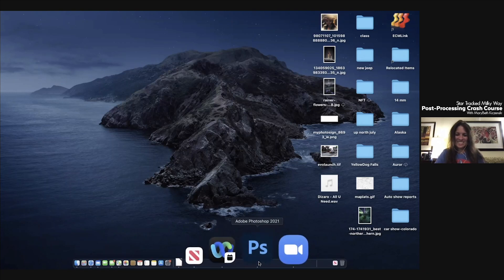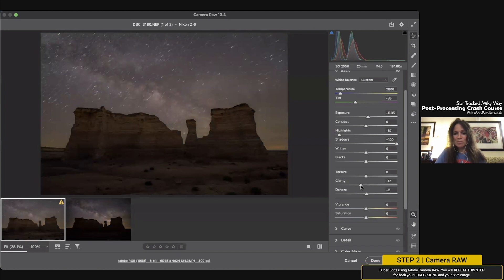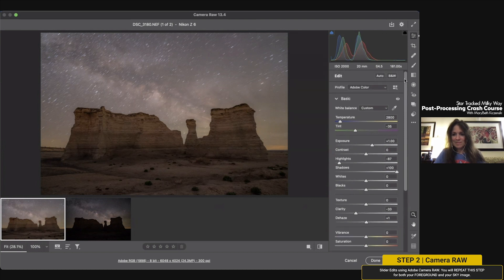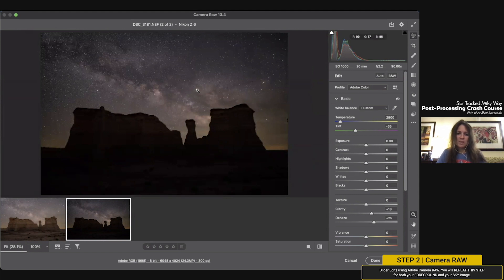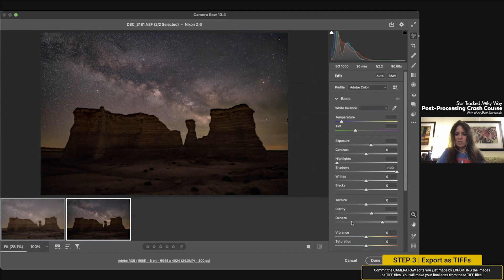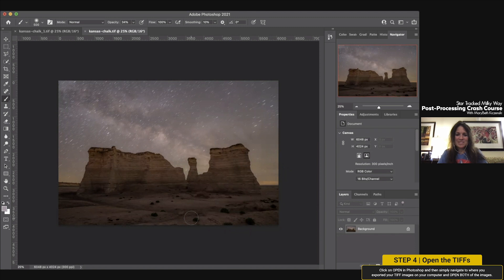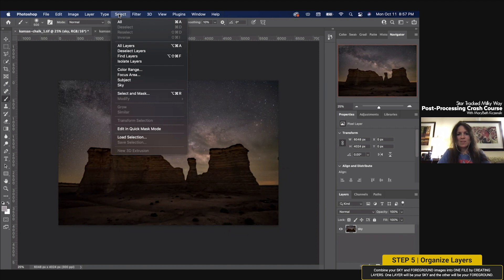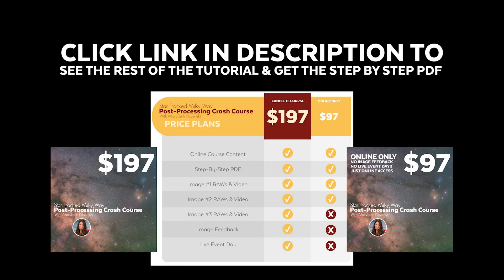PREVIEW! See 16-mins of MaryBeth teach Image 1 | Star Tracked Milky Way Post-Processing Crash Course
JOIN THE COURSE BEFORE JANUARY 22nd

Want to watch the FIRST 16-MINUTES of MaryBeth's Tutorial of Image #1 for the new Star Tracked Milky Way Post-Processing Crash Course? Well here you go! Take it for a trial run to see if you want more! Enjoy!

MaryBeth and I teamed up to create the Star Tracked Milky Way Post-Processing Crash Course to help teach people MaryBeth's method for editing her Star Tracked Milky Way Photography in Adobe Photoshop. Learn her secrets, tips and master a single use for Adobe Photoshop and join us in the class on January 22nd!

INCLUDED IN THE CRASH COURSE:
Instant Access to Online Course Instruction of MaryBeth taking you through the entire editing process. Before we have the live event, you will go through her Online Instruction showing you how to edit in her method using IMAGE #1.

​Step-by-step PDF so you can follow this process easily and repeat this in your own images over and over.

​THREE Images to Practice on so that you not only KNOW WHAT THE STEPS ARE but can SHOW THAT YOU KNOW HOW to do it by actually making edits to her images!

​1-on-1 Feedback from Aaron King on your edit of IMAGE #1. You will get the RAW files of THREE IMAGES from MaryBeth Kiczenski that she will use in her instruction. Practicing using her images will allow us to see how well you understand her process by comparing your edits to hers.

​5.5 Hour Live Zoom Class on January 22nd to teach you the principles of EACH STEP of the editing process. This will be our chance to make sure that each and EVERY ONE OF YOU will go away from Nov. 28th fully understanding this process.

​​Online LIFETIME access to replays of all instruction so you can watch again and again as needed to fully master Star Tracked Milky Way Post-Processing!

JAN. 22ND LIVE EVENT SCHEDULE:
ALL TIMES MOUNTAIN TIME

3pm - 4pm | Review STUDENT IMAGES
4pm - 6pm | MaryBeth walks through all post-processing steps editing IMAGE #3
6pm to 7:30pm | DINNER BREAK & Work on IMAGE #3 on your own
7:30pm - 8pm | MaryBeth & Aaron Review some of the finished IMAGE #3
8pm - 9pm | FINAL Q&A
9pm - 10pm | Lesson emphasizing blending the SKY with the GROUND

If you are curious, below is a list of the gear I use.